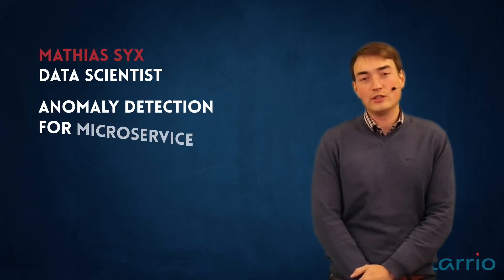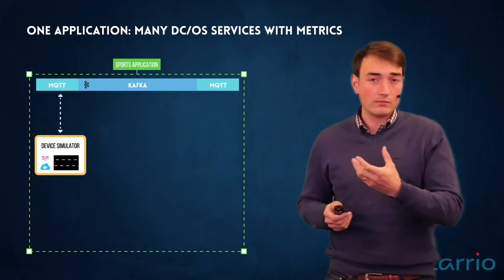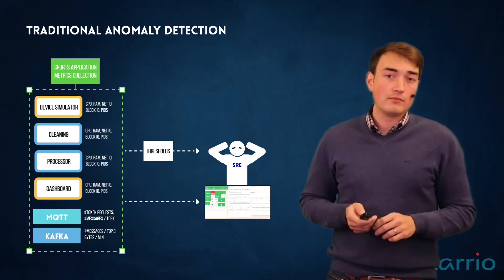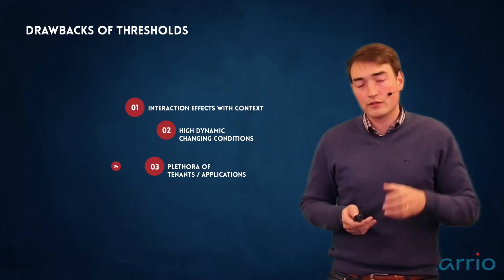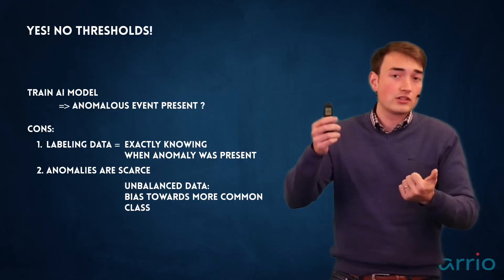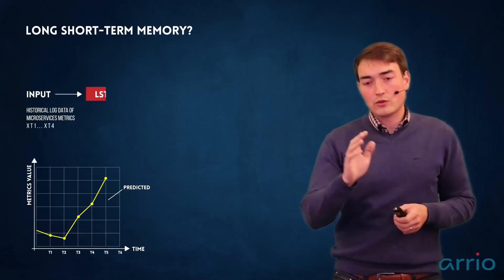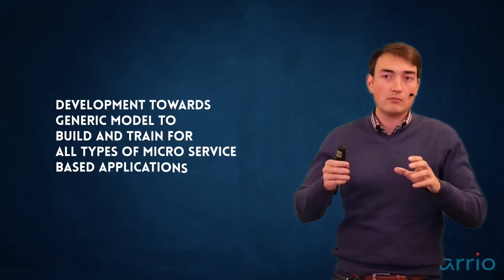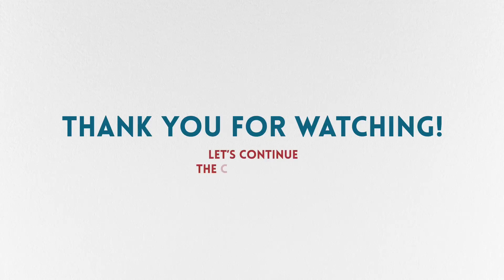Live and automatic Anomaly Detection - without thresholds!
Watch Mathias Syx from our Data Science team explain how anomalies are detected live, automatically and without thresholds in our latest Klarrio Talks video.